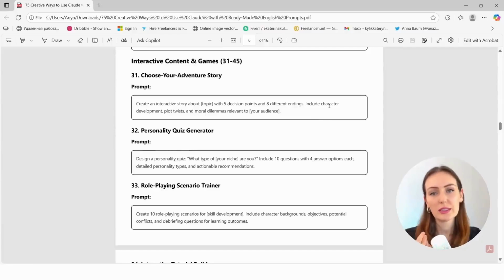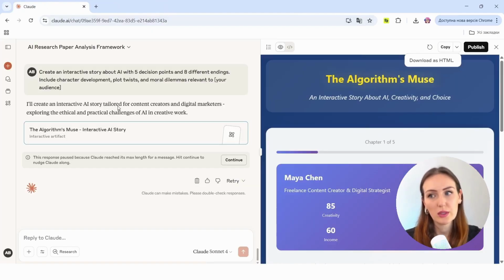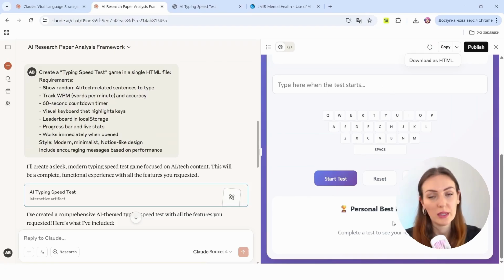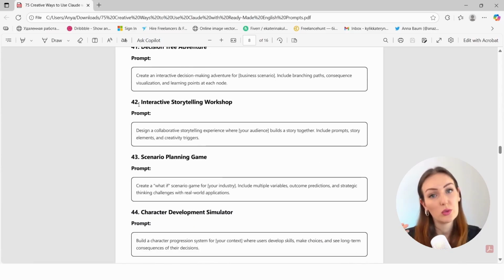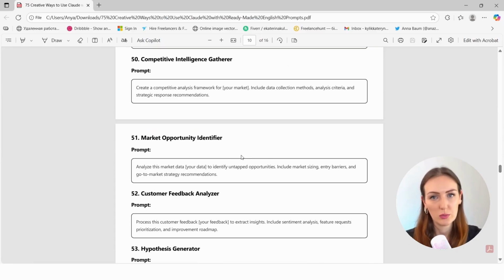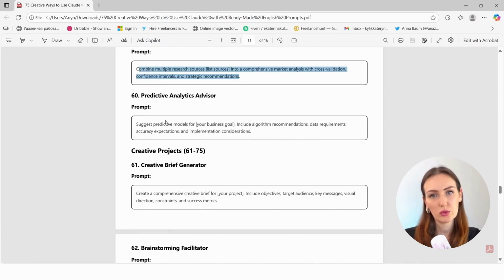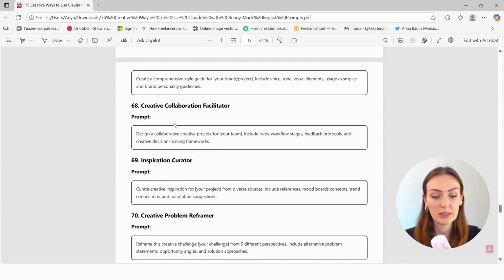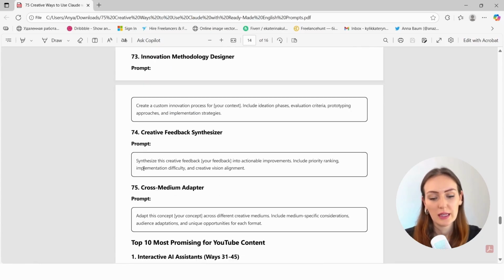75 Claude Use Cases Nobody Talks About PART 2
🧠 While everyone's obsessing over ChatGPT and Midjourney, Claude is quietly revolutionizing how we work with text, analytics, and business processes.In this video, I reveal 75 unique Claude use cases that will completely transform your approach to AI productivity. From automating complex business workflows to creating interactive games in minutes - I show you real examples and give you the exact prompts.

🎯 What You'll Learn:
How to automate 80% of repetitive work tasks using Claude
Secret prompts for deep data analysis and trend prediction
Create interactive content: quizzes, games, choose-your-adventure stories
Business applications: strategic planning to financial modeling
Creative techniques: world-building to personalized content strategies

💡 Perfect For:
✅ Anyone wanting to maximize AI productivity

📋 Free Resources:
Complete PDF with all 75 prompts - link in comments